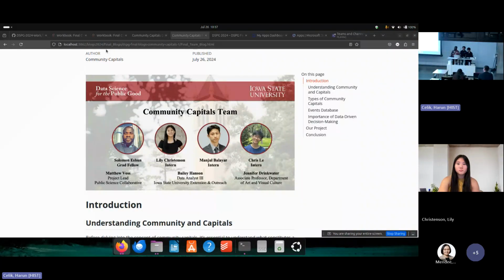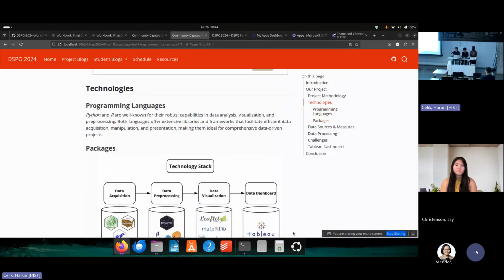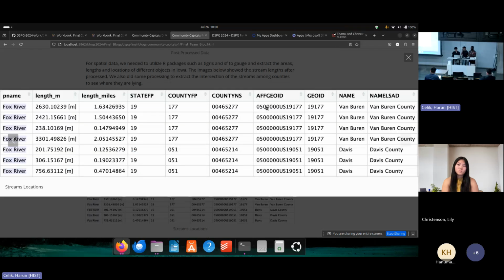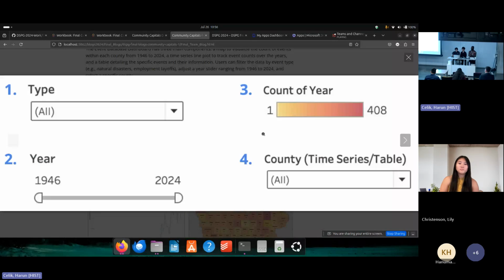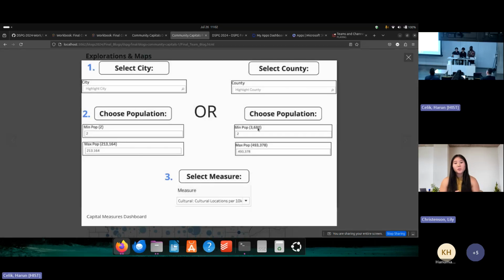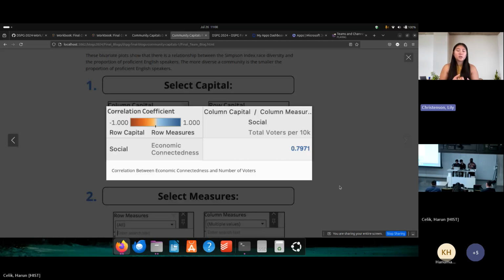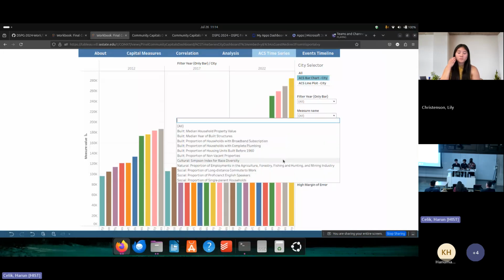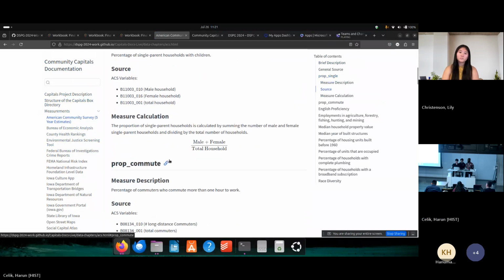DSPG Final Presentation 2024: Healthy Community Capitals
The Community Capitals project seeks to explore the relationship between community capital indicators and the overall condition of communities in Iowa, aiming to identify strengths, weaknesses, opportunities, and gaps within these communities. The main work focuses on major events such as natural disasters, job losses, new job creation, school closures, and new opportunities for tourism and healthcare. The study seeks to identify the most relevant community capitals, trends over time, and the impact on community resiliency, by analyzing correlations between various indicators and comparing quantitative data with some qualitative insights.